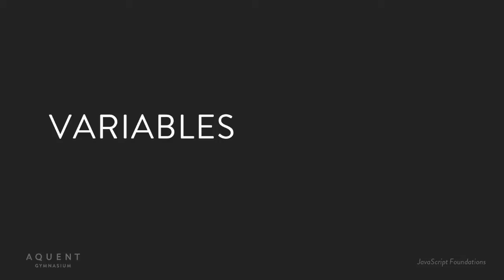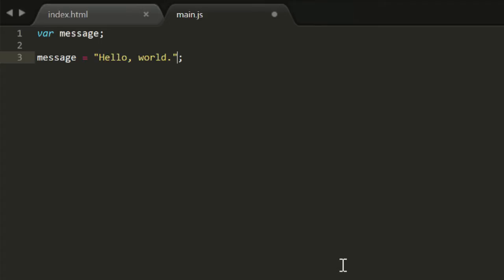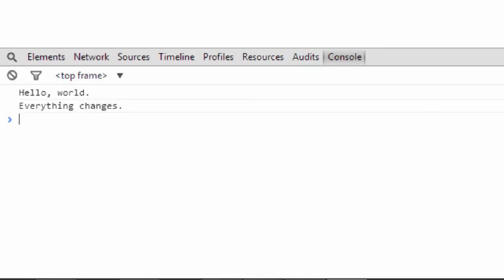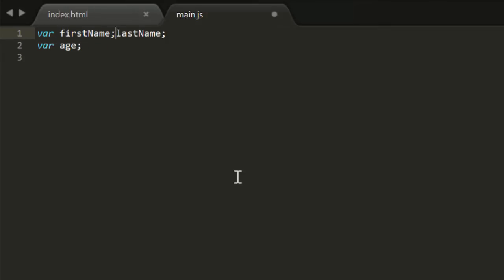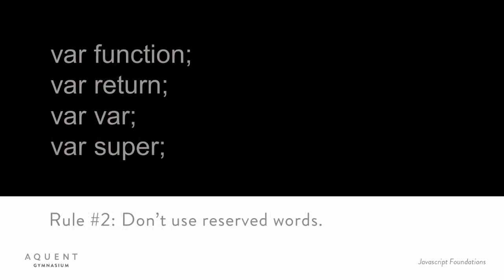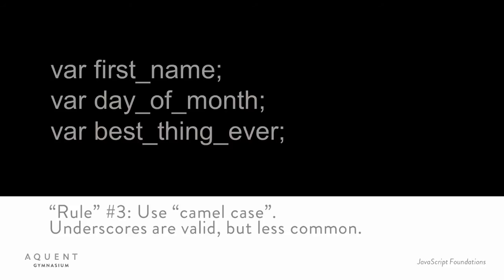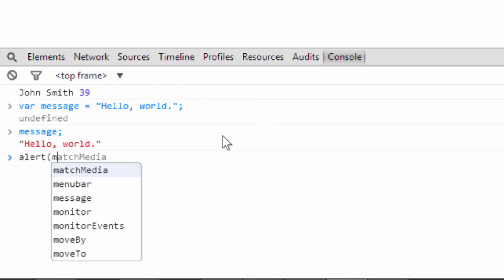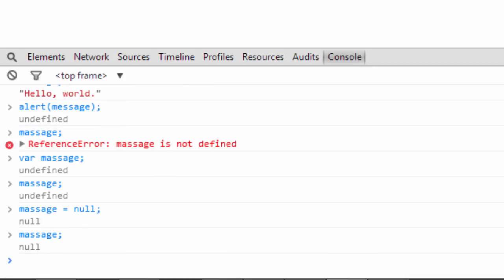JavaScript Foundations Lesson 01 (4 of 7)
This course aims to get you started on the path toward JavaScript mastery. You will learn how to: create code that can make basic decisions; employ efficient debugging techniques with browser developer tools; access and modify HTML elements and CSS styles on a page; and use JavaScript to communicate with a server. This course will also introduce you to the rapidly growing world of JavaScript Libraries, and you'll get a chance to create a simple application with Backbone.js.